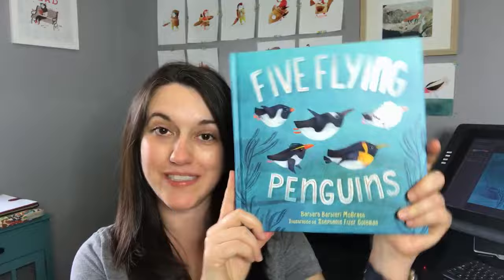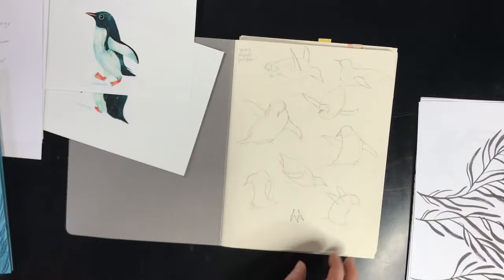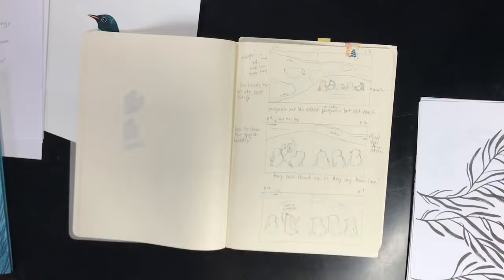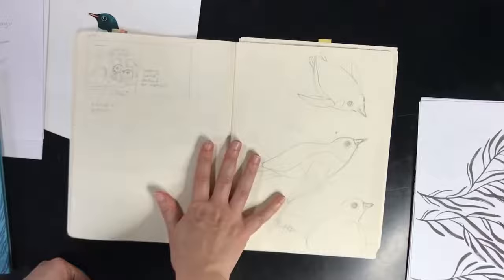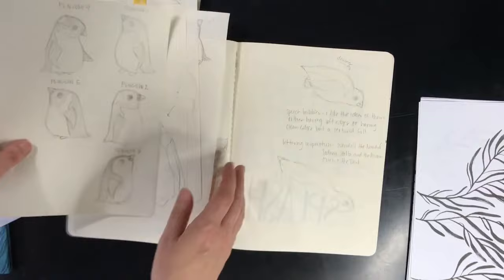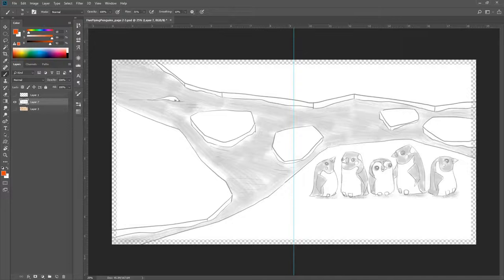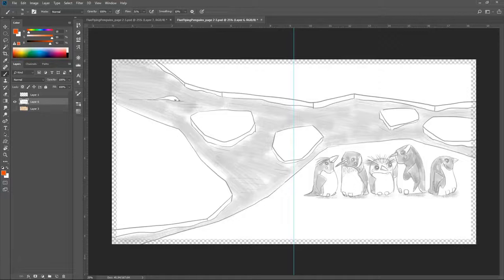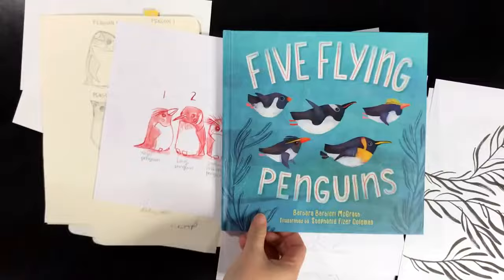Five Flying Penguins - children's book illustration process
In this video I'm taking you through part of my process of sketching a spread in Five Flying Penguins(written by Barbara Barbieri McGrath, illustrated by me, and published by Charlesbridge).  I'll take you on a flipthrough of my sketchbook for this book project and talk you through some of the decisions that were made as I worked on the book with the lovely folks at Charlesbridge.

If you're interested in picking up a copy of Five Flying Penguins, you can find it in these locations: